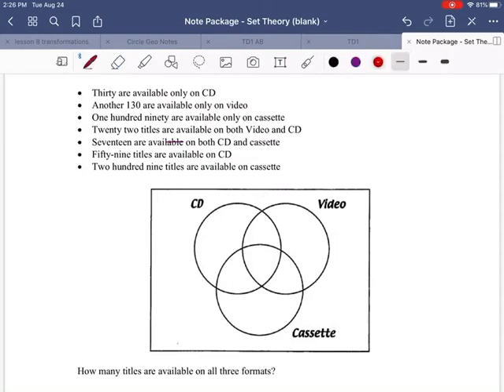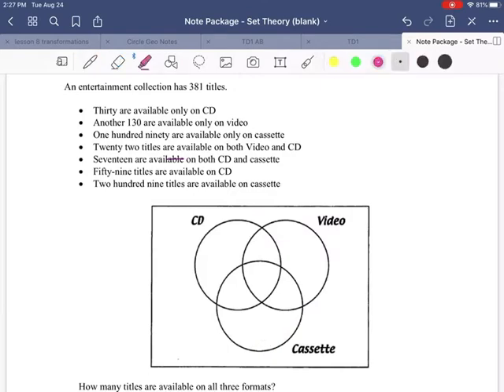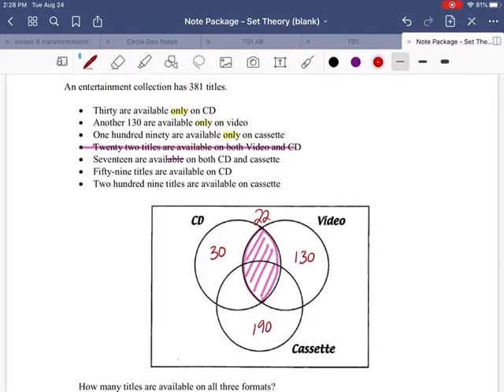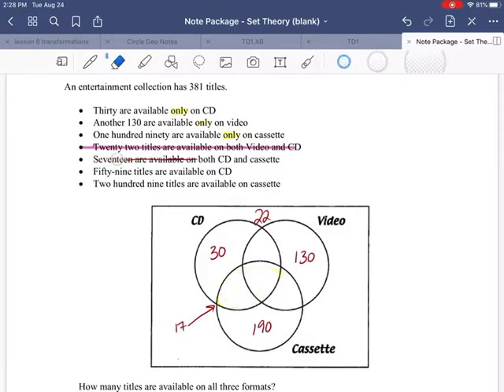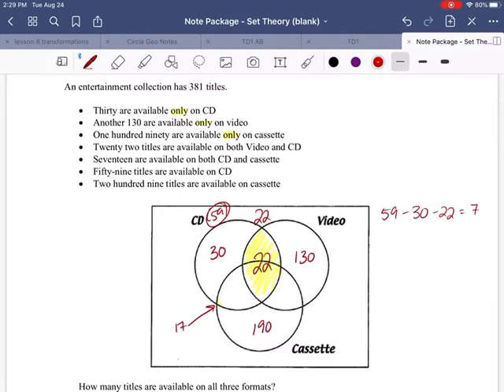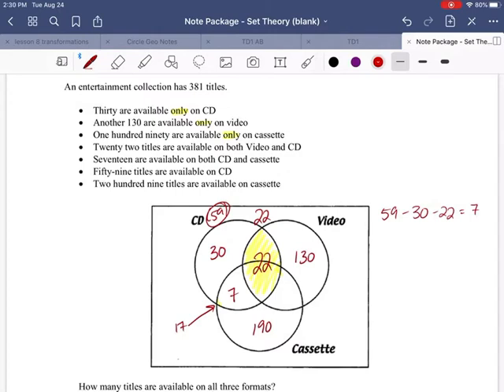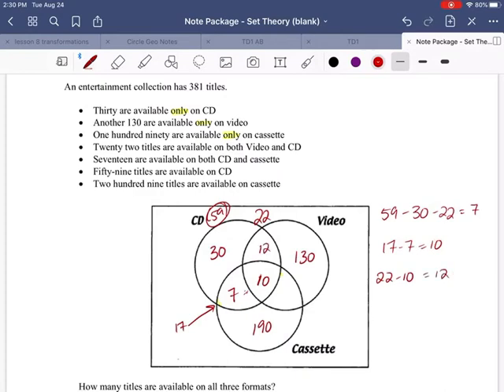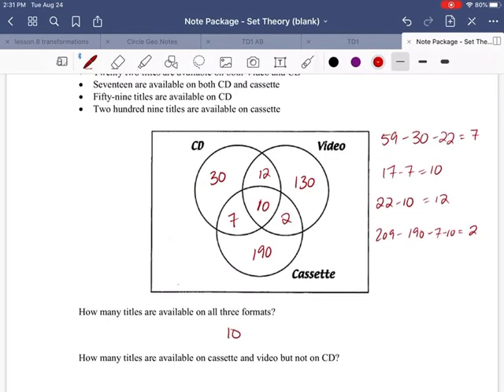Math 30-2 Set Theory lesson 4 pt 2